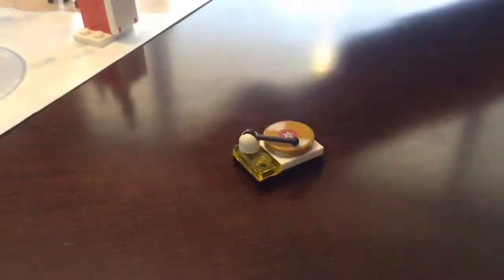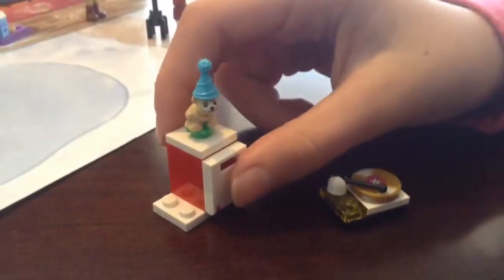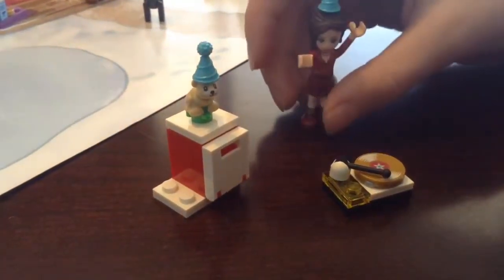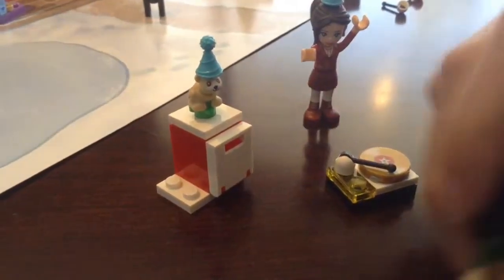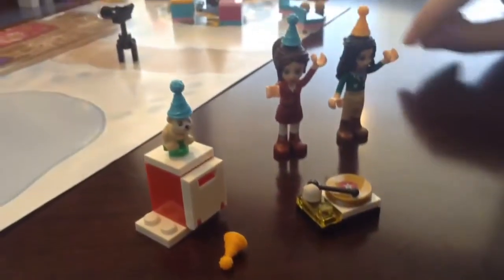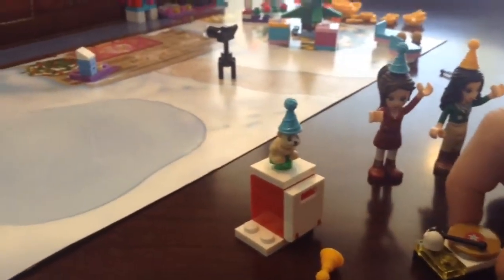Lego city and Lego friends advent calendar day 19